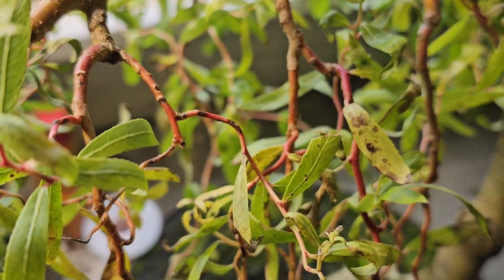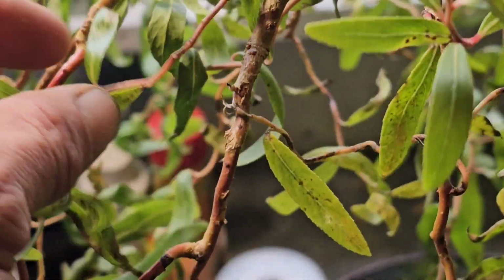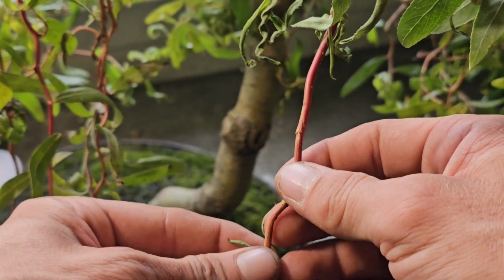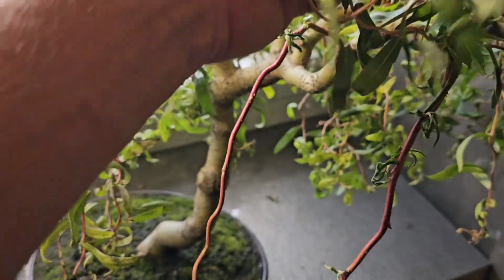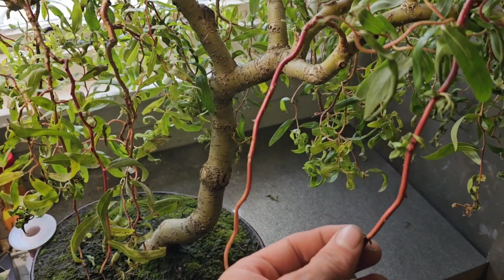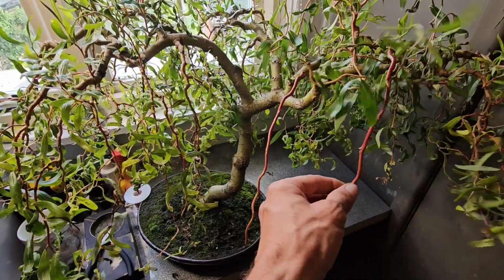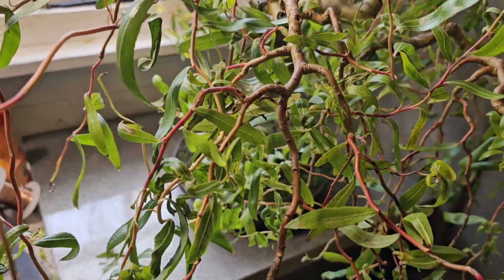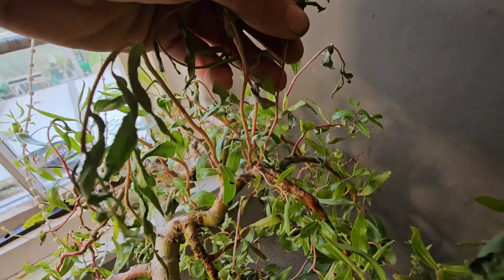Weeping Willow Bonsai Tree Drought Problem due to Small Pot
she will be okay though :)